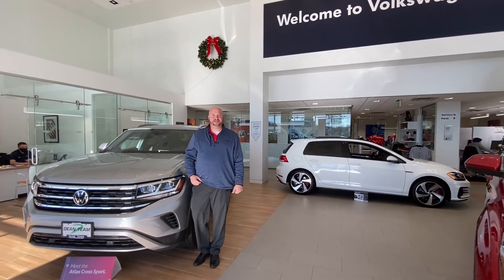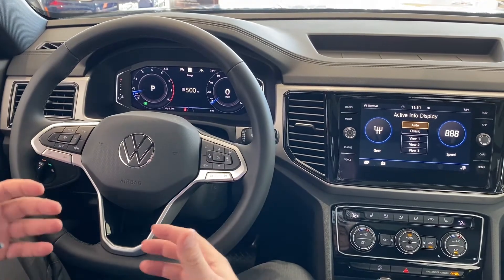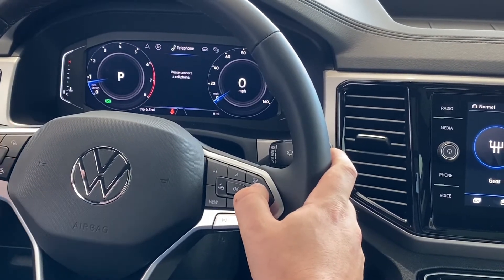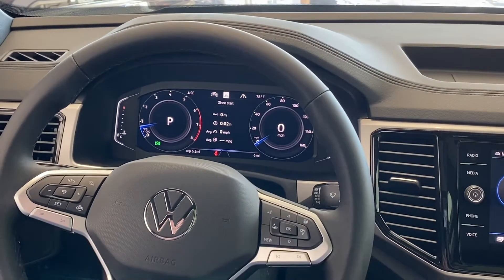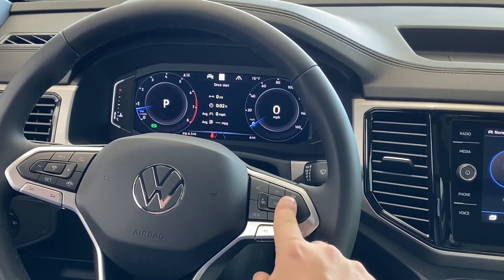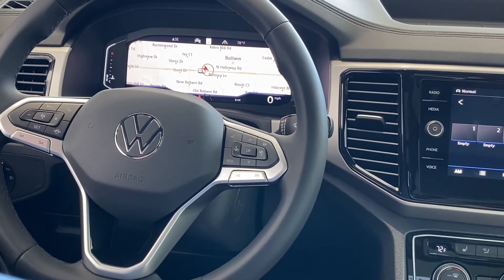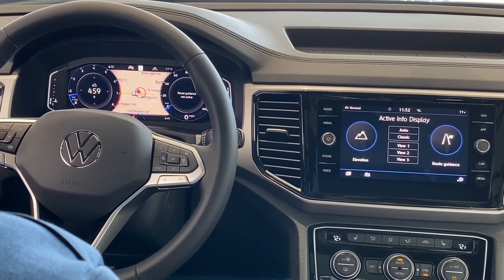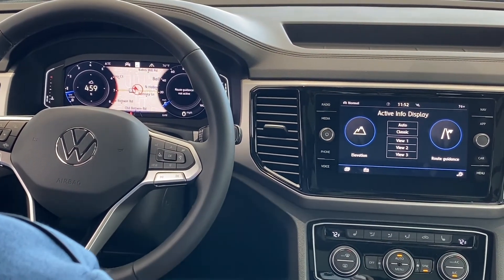Volkswagen Atlas Cross Sport Digital Dashboard - Dean Team Volkswagen Ballwin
Follow along with Dean Team Volkswagen Ballwin Sales Representative, Ryan Troll, as he gives a closer look at the digital dashboard on the Volkswagen Atlas, Atlas Cross Sport, and Arteon.